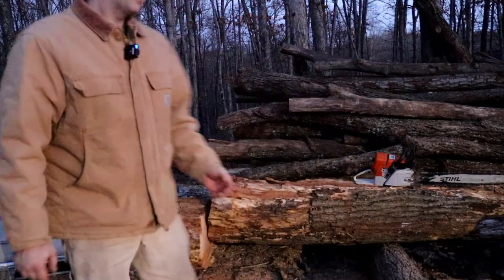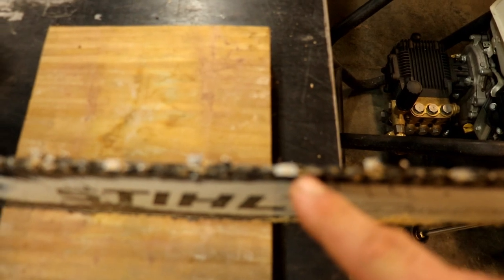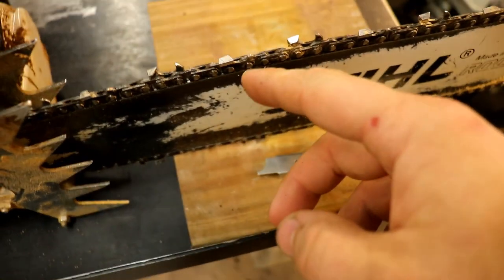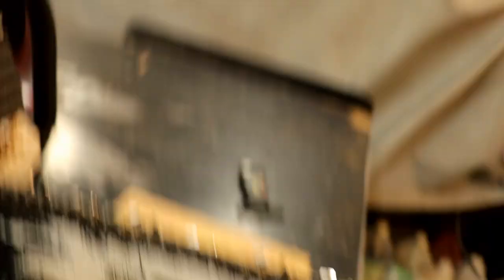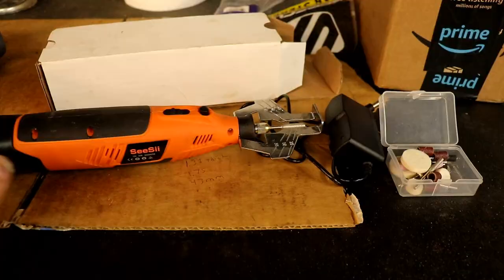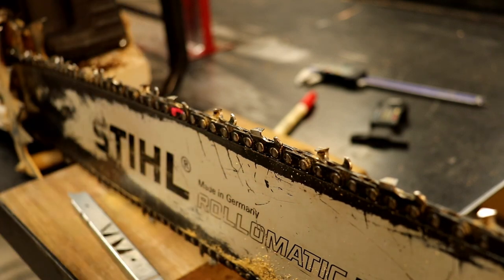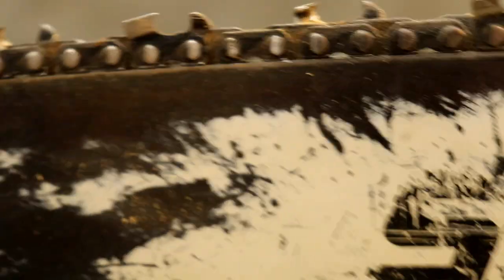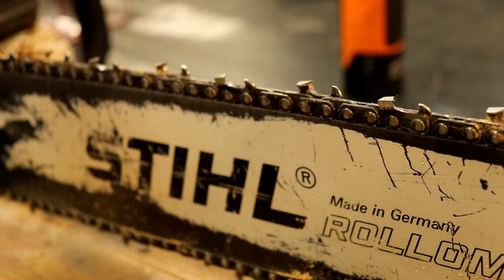How to Fix a Chain That Cuts Crooked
I show a chain that cuts crooked and how to fix it.

Chain Grinder/ Rotary tool